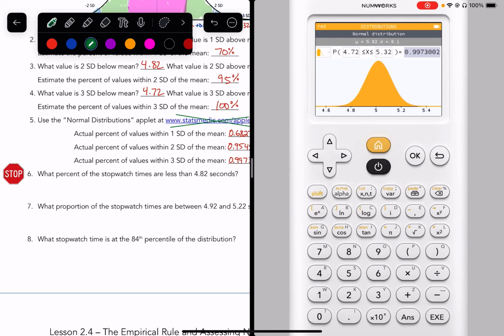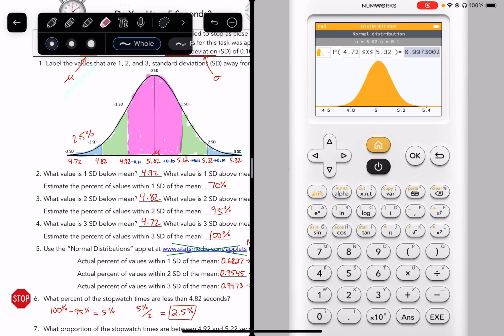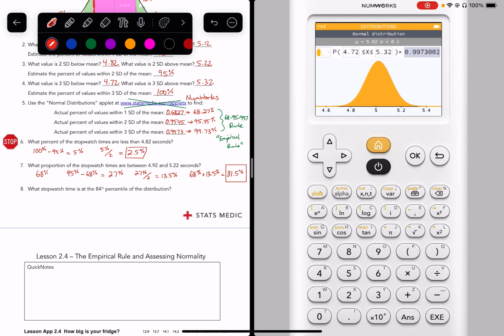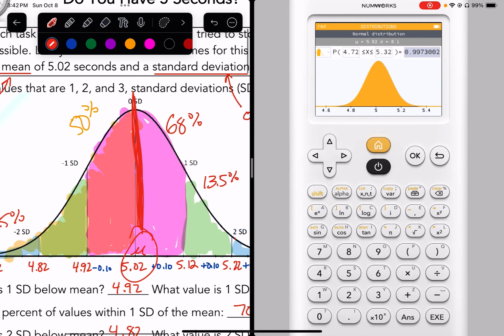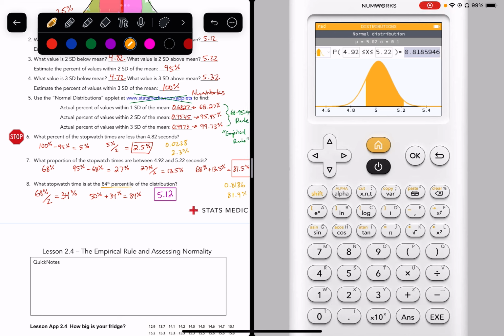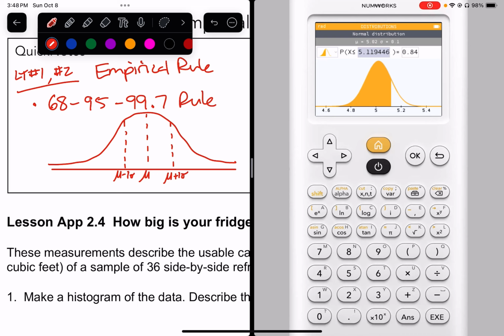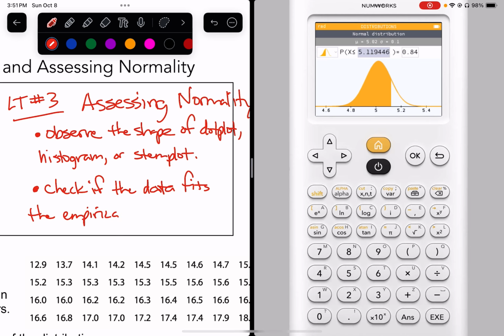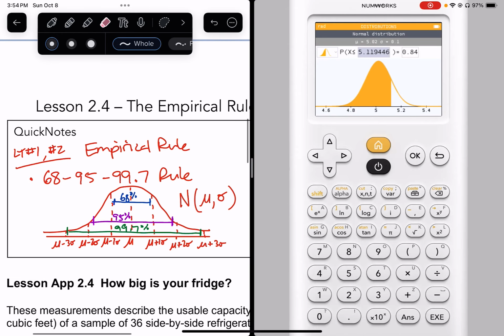Stats - Lesson 2.4 (part 2)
Sanger West - Statistics. Lesson 2.4 - The Empirical Rule and Assessing Normality